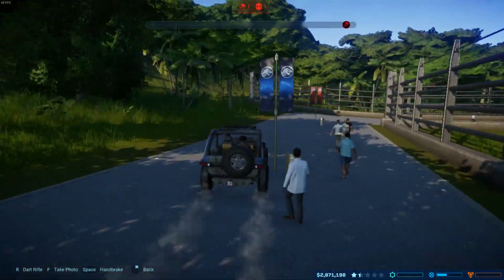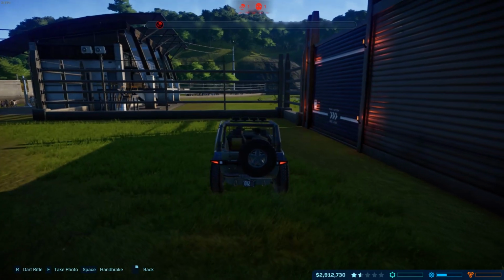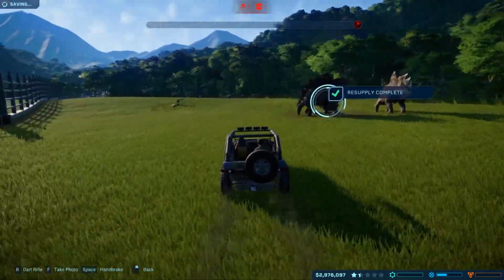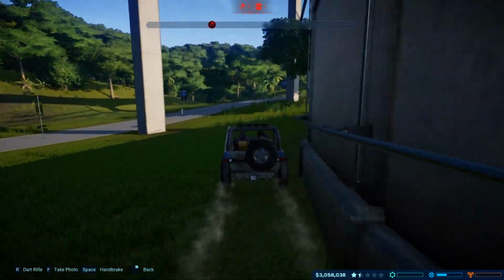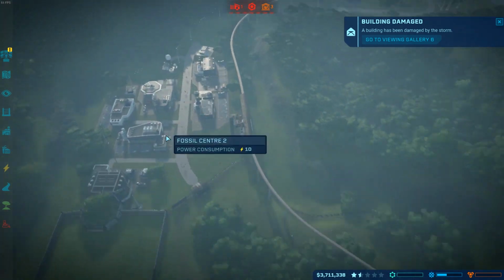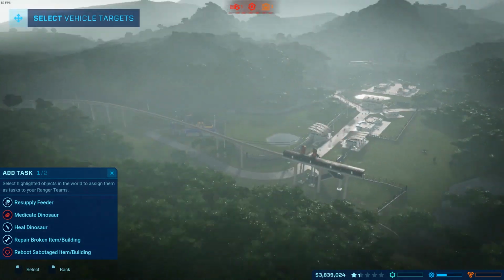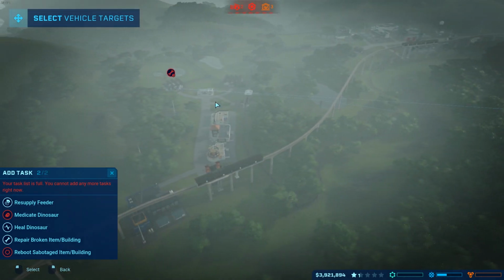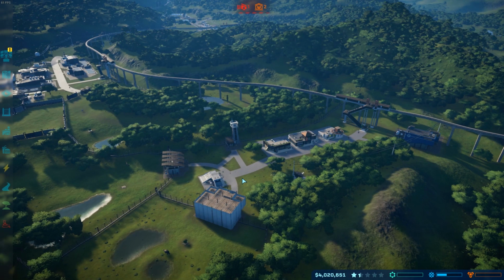🦕 A Day In The Life Of A Ranger | Let's Play Jurassic World Evolution #16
Let's Play Jurassic World Evolution! Slightly shorter episode due to recording dificulties, let's take a look at our progression on Isla Sorna!

In this playthrough, we'll be trying our best to build a well run park that focuses on design and creativity, using the entertainment division branch to maximise profits! Isla Sorna is the final island, feature wild dinos and crazy terrain! Can we get 5 stars on Isla Sorna?!